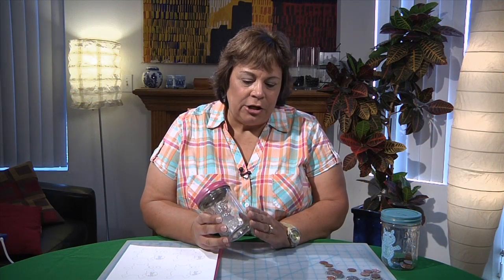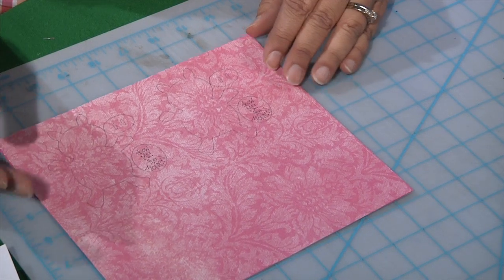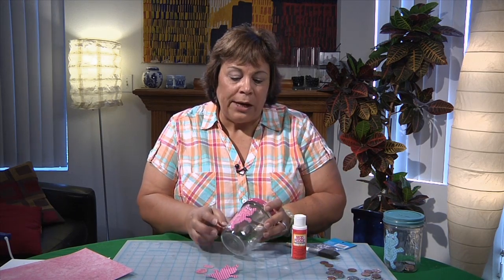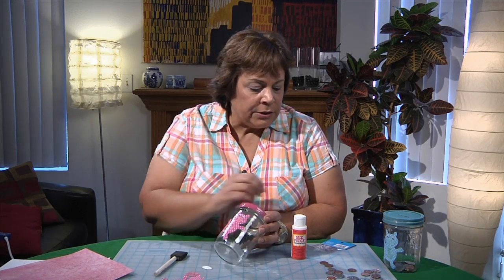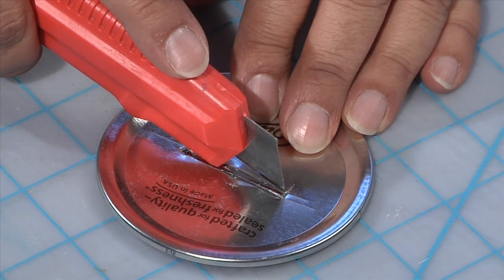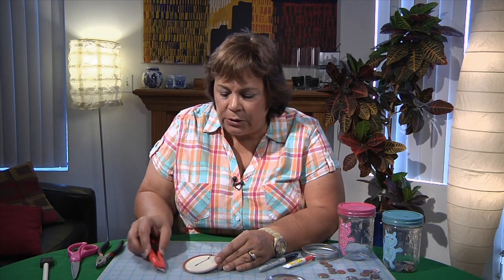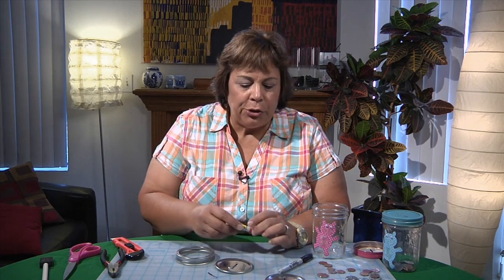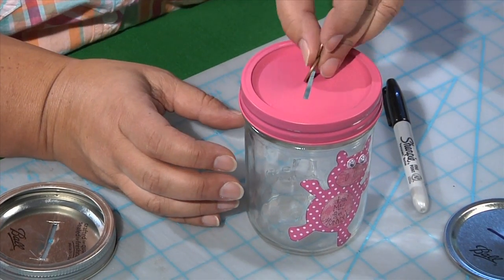Mama Knows Best - Mason Jar Piggy Bank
Mason Jar Madness is upon us with this cute Piggy Bank made out of a mason jar! Great baby shower gift.